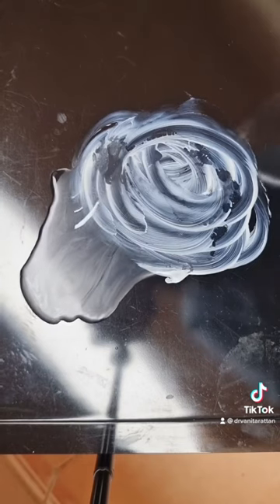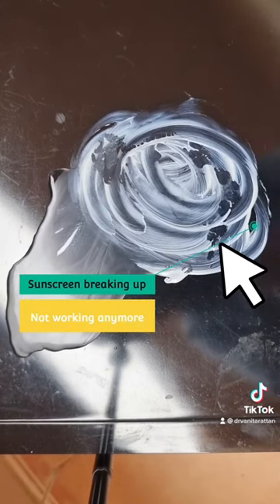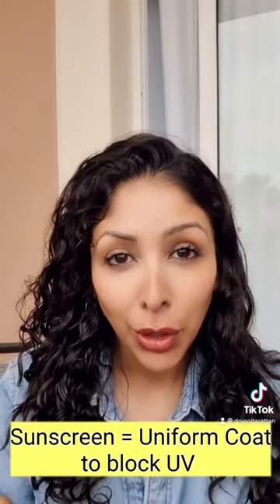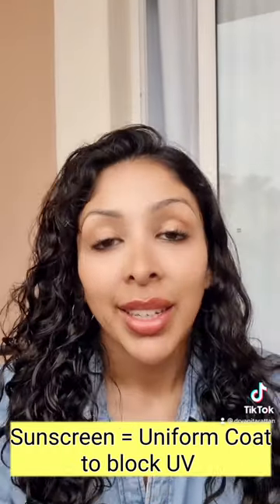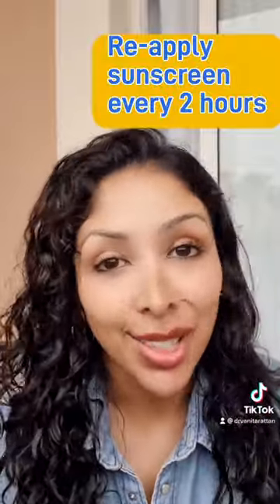Doctor V - Water Resistant Sunscreen | Skin Of Colour | Brown Or Black Skin